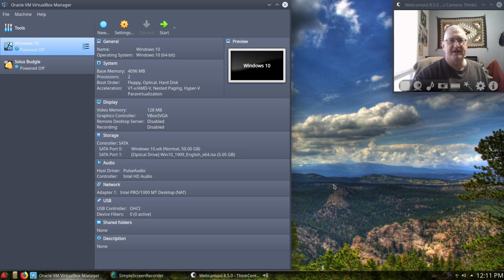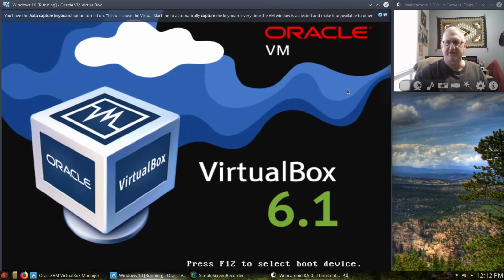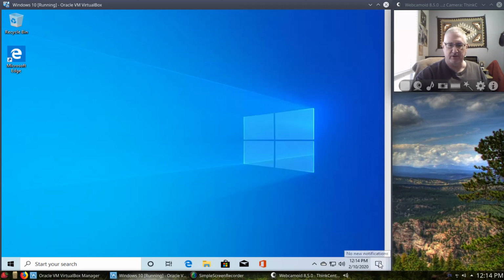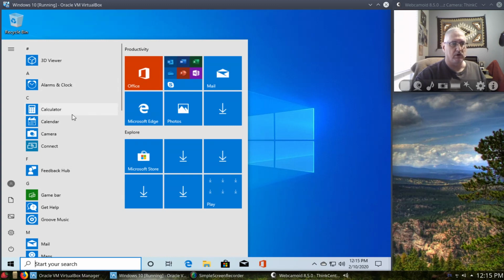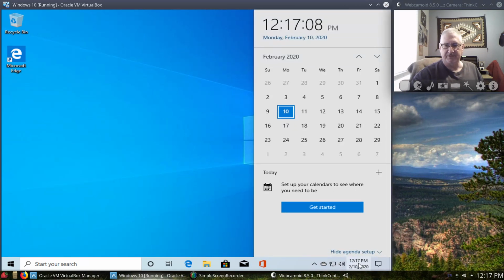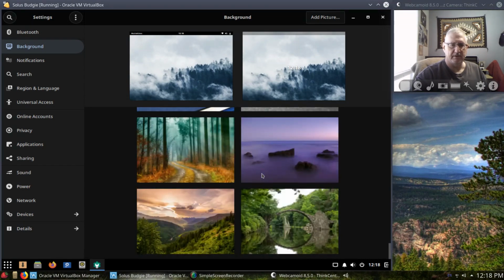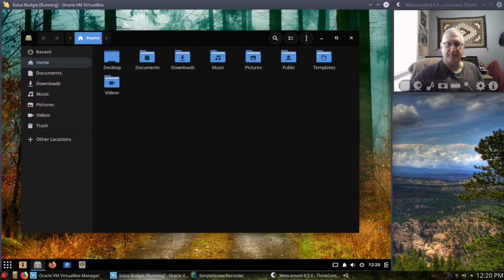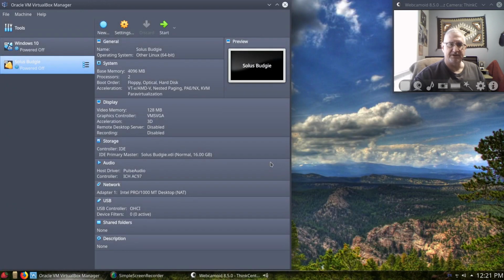Windows 10 vs Solus 4.1 Budgie.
Finally got Windows 10 installed in VBox and also for comparison I installed Solus 4.1 with the Budgie desktop. Similar look and feel but Solus runs a bit faster than Windows with the same RAM and 2 processor cores.  Just showing that there are alternatives to Windows for those who are tired of all the issues Windows has had or who don't want to pay for an operating system to run their hardware. TN.Frank Out.